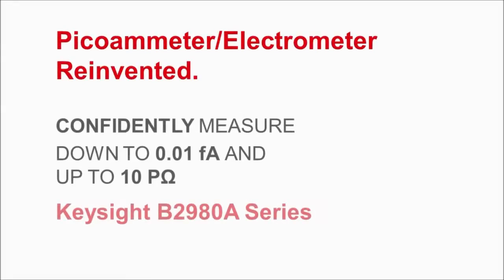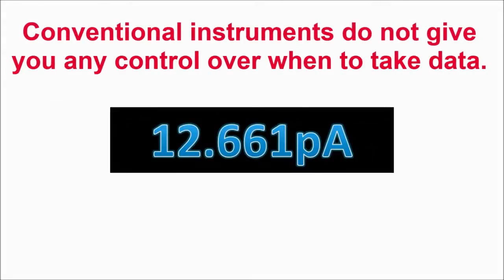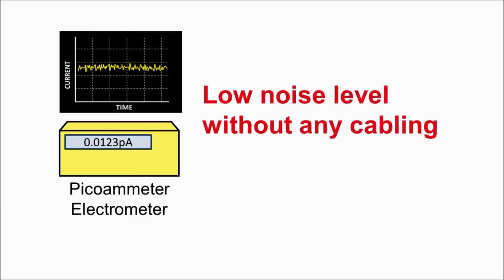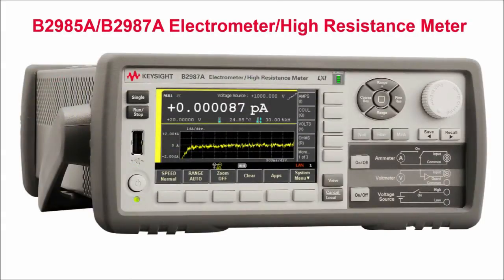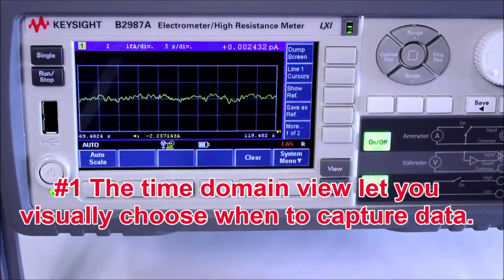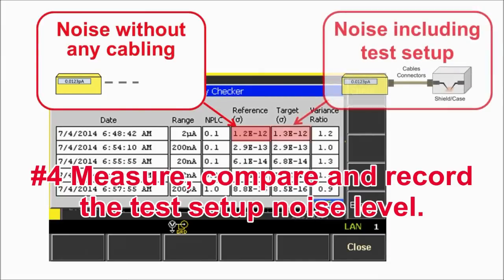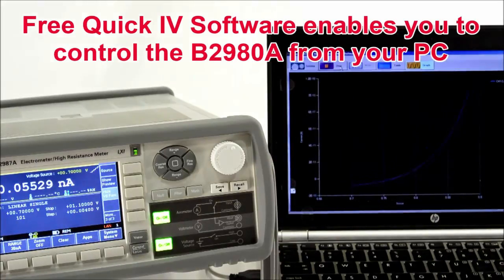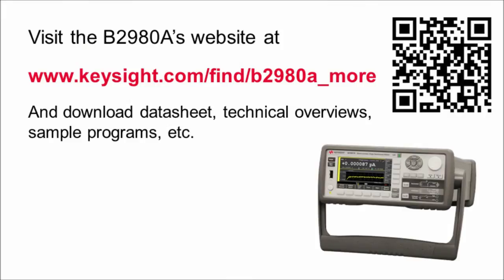Keysight B2980A Series of Femto/Picoammeters and Electrometers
Watch a video of Keysight B2980A series, the world's only Graphical Picoammters/Electrometers. No PC is needed to monitor transient behavior and histogram. Battery powered versions (AC line noise free) are available. Learn the unique Setup Integrity Checker capability.